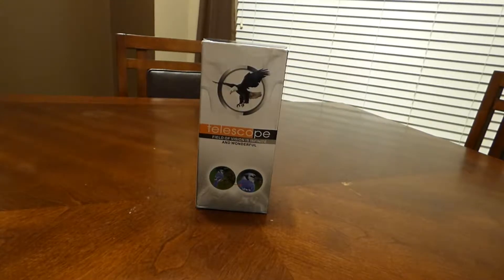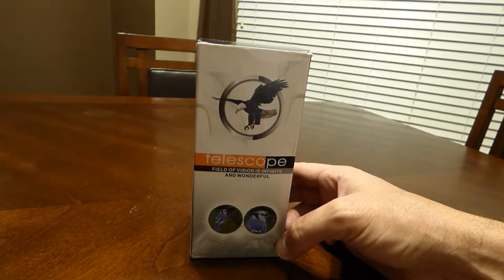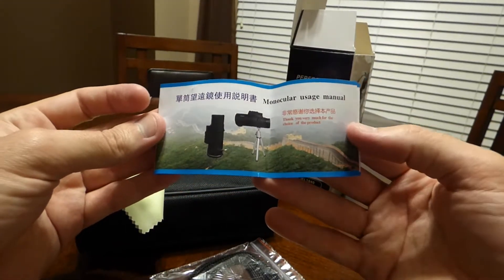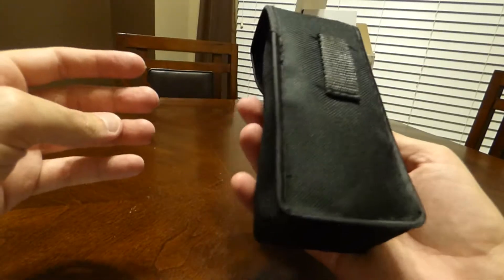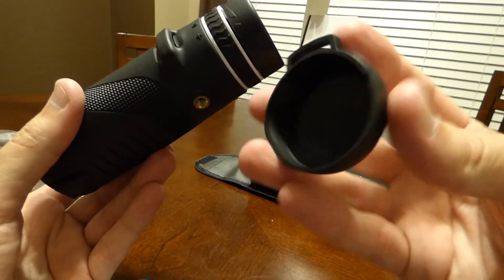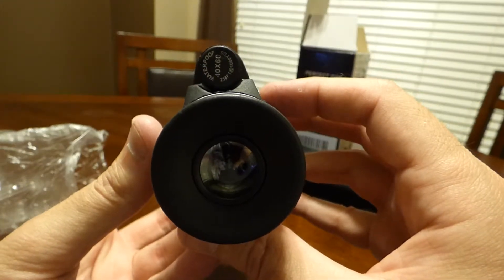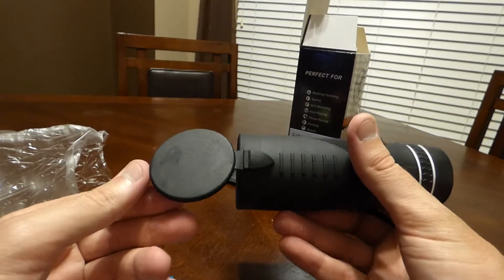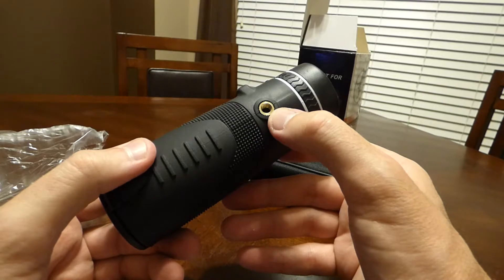MeeQee 12X52 Dual Focus Monocular Telescope - Unboxing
This is an un-boxing video of the MeeQee 12X52 Dual Focus Monocular Telescope.  Amazon Item: ASIN B06XTSTGNH